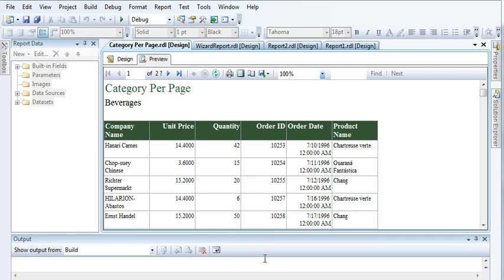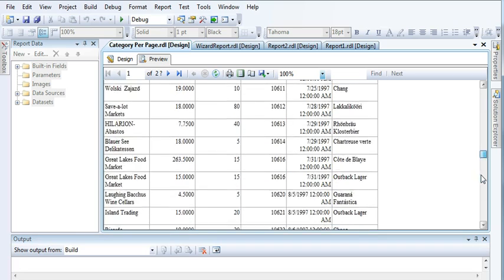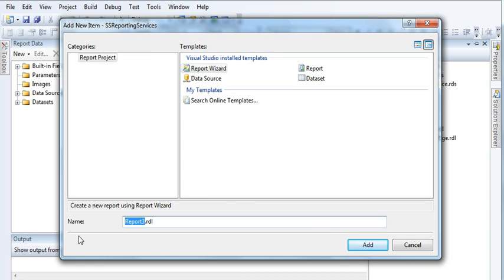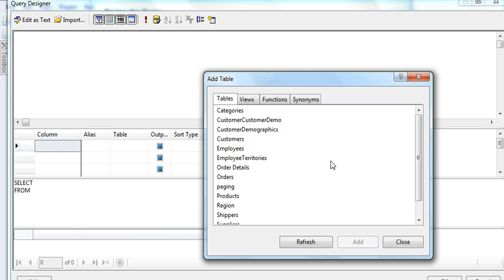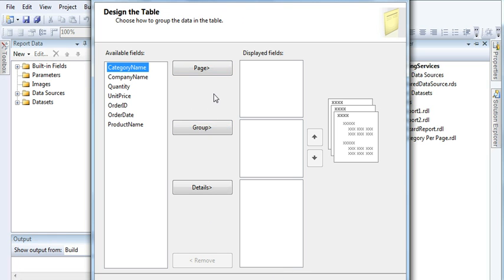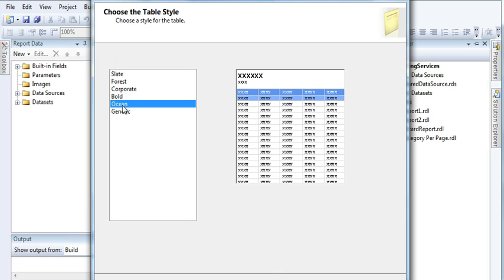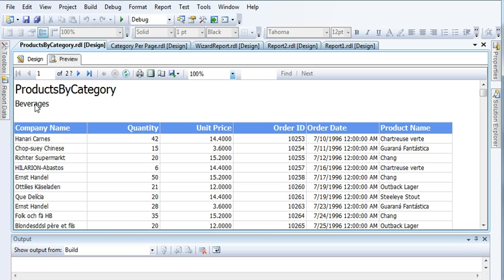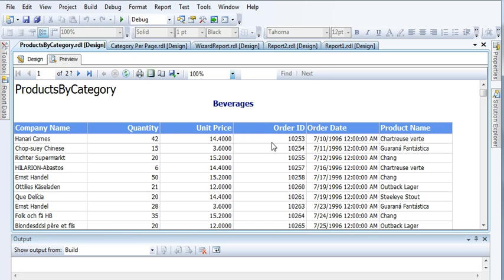How to create page in tabular wizard based report in SQL server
This video will guide you to create page in tabular wizard based report in SQL server reporting services